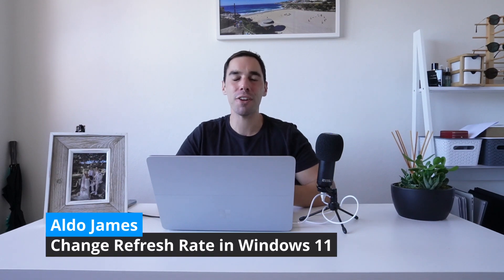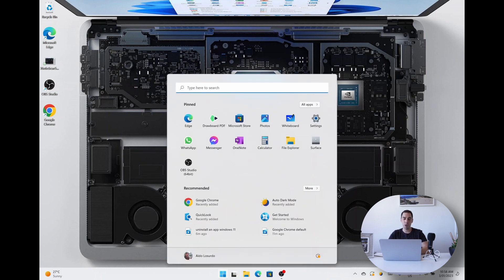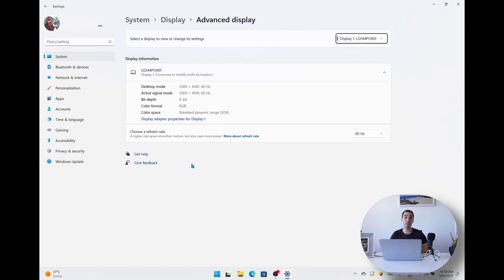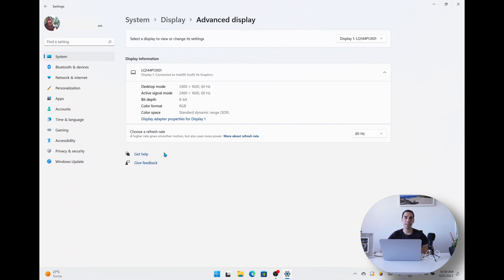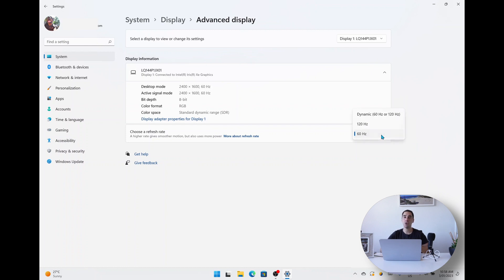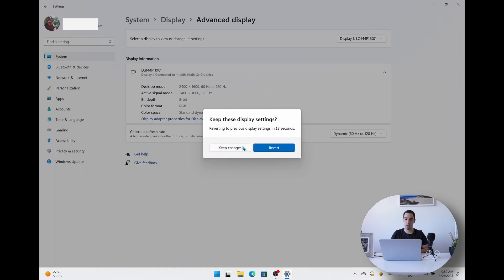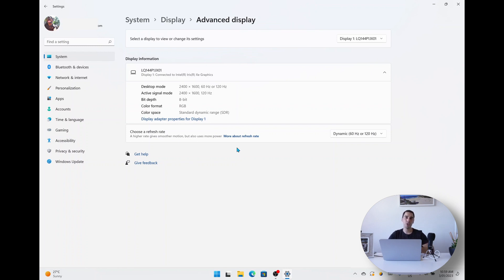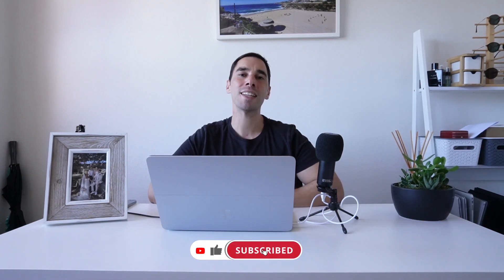How to Change Refresh Rate On Windows 11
In this video, we're going to show you how to change the refresh rate on Windows 11. This is a common question that a lot of people have, and we're here to help!

Changing the refresh rate on your computer is a simple process that can help improve your gaming experience or make your computer run more smoothly. We'll show you how to change the refresh rate on Windows 11, and give you some tips on how to choose the right refresh rate for your needs.